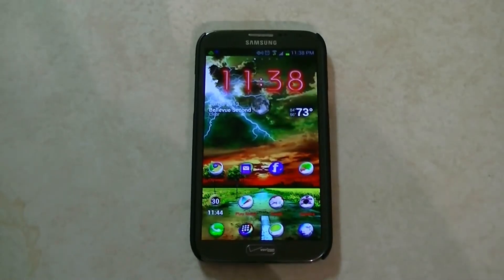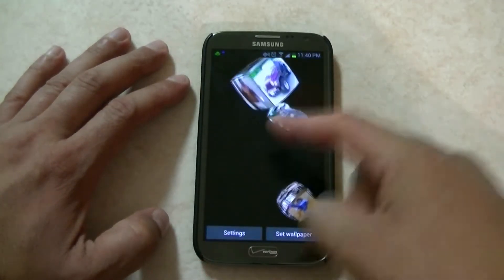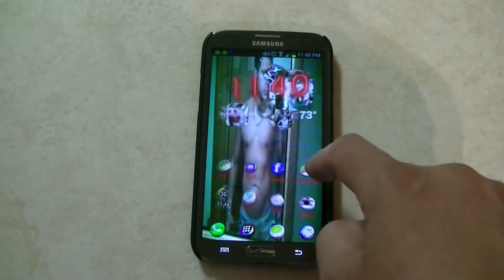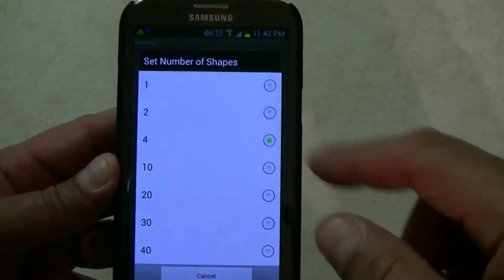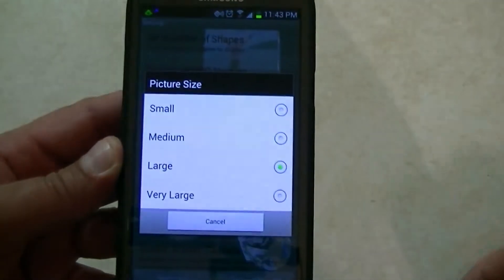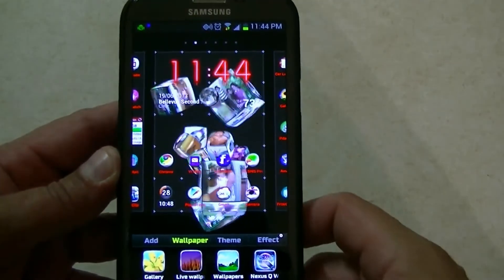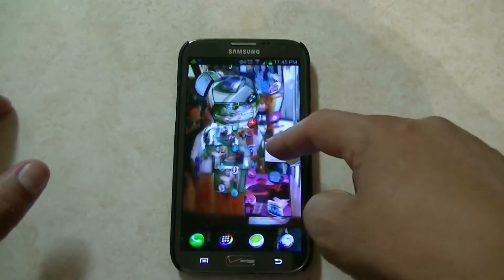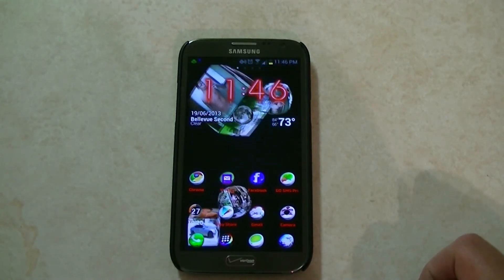Samsung Galaxy Note 2 3D Picture Live Wallpaper